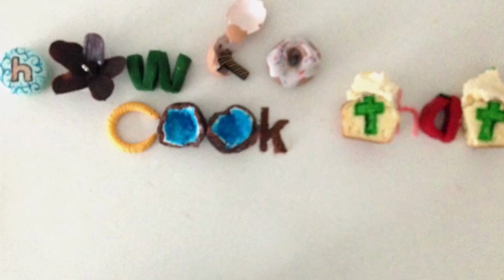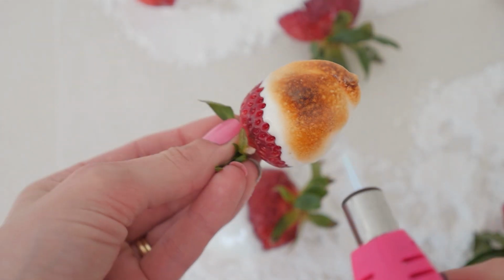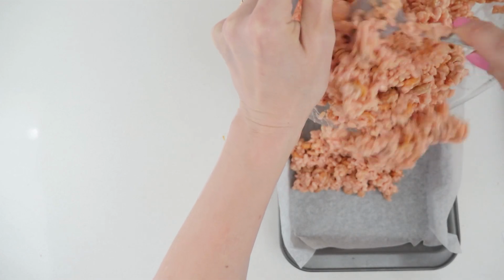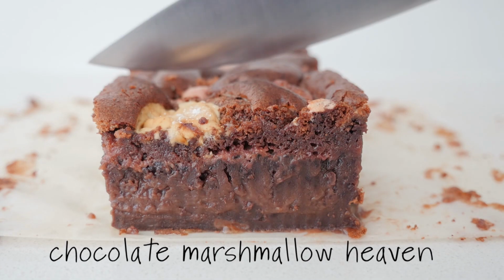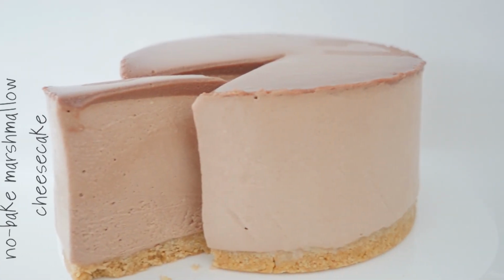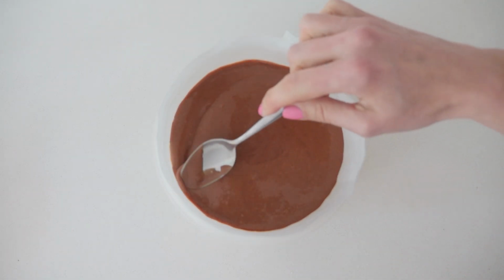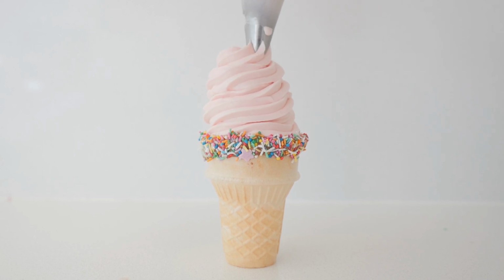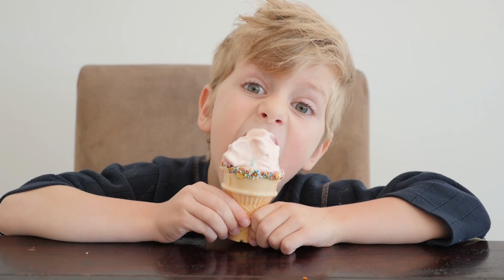TOP 10 BEST MARSHMALLOW RECIPES IN 10 Minutes How To Cook That Ann Reardon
Thi video includes:
s'mores nachos recipe
toasted marshmallow strawberries
2 ingredient marshmallow milkshake recipe
rice krispies treat recipe
rocky road recipe
chocolate marshmallow heaven recipe
marshmallow cheesecake
3 ingredient marshmallow ice-cream
marshmallow chocolate mousse
baked marshmallow cookies / clinkers

MUSIC BY: SET SAIL used with permission, check out their other songs on iTunes... SEND MAIL TO
Ann Reardon
Australia 3116